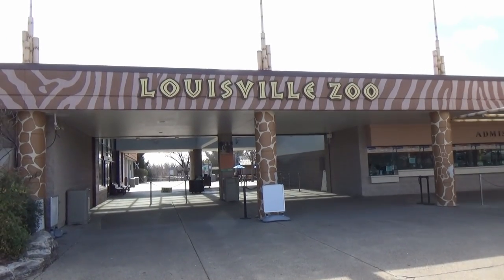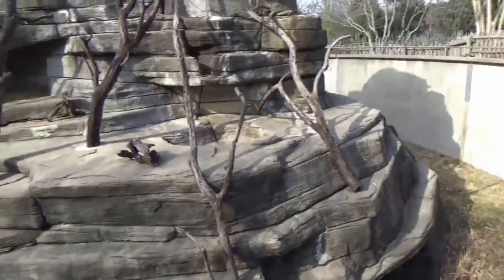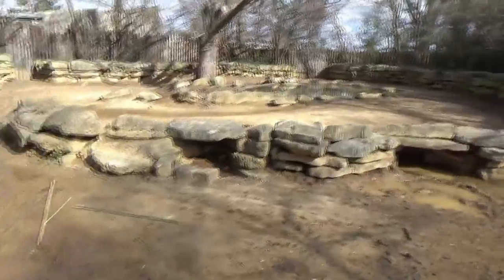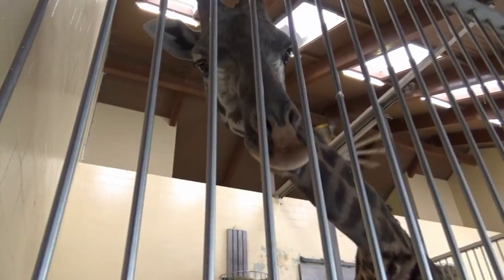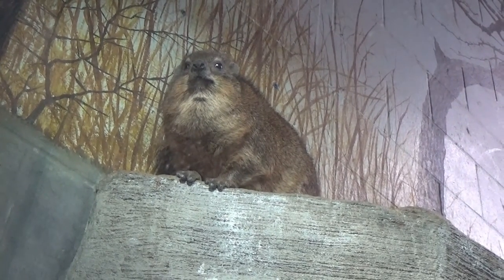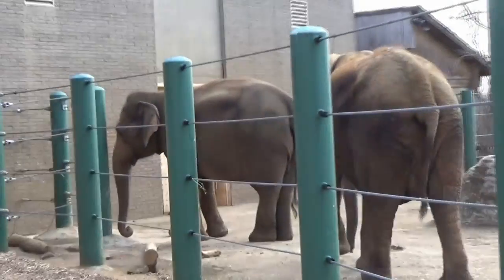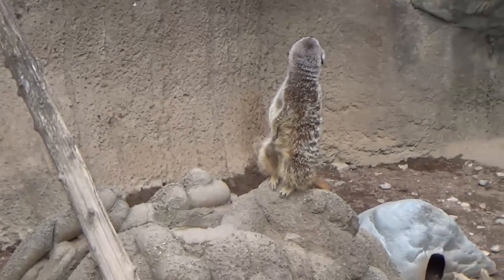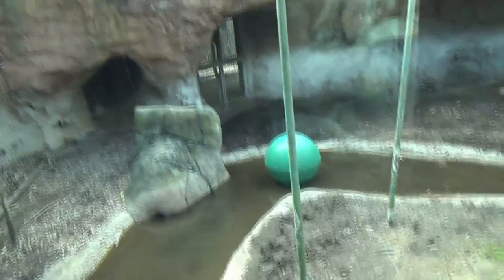A Quick (and Chilly) Trip to the Louisville Zoo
A quick trip to the Louisville Zoo on a pretty cold day to see what we can see